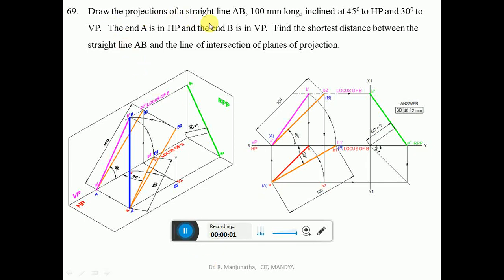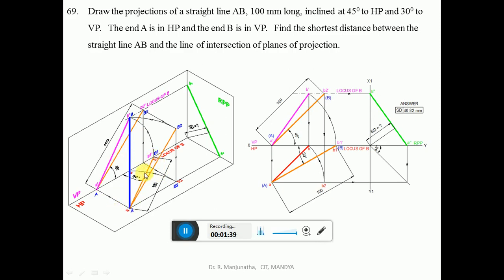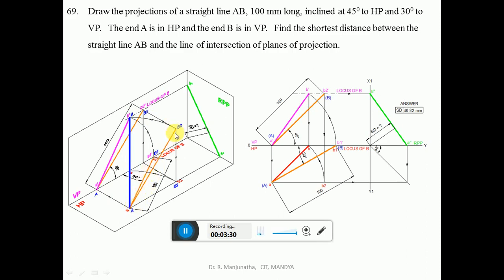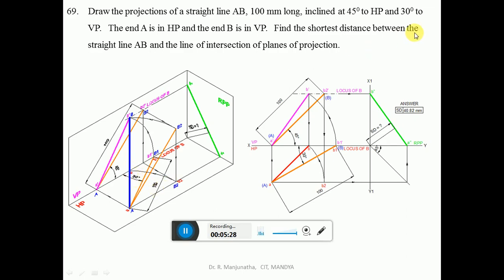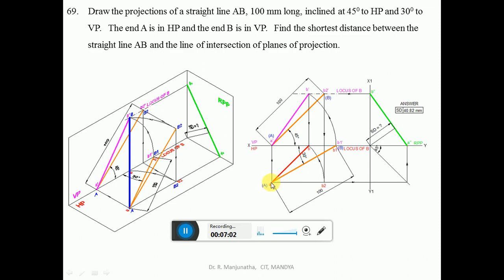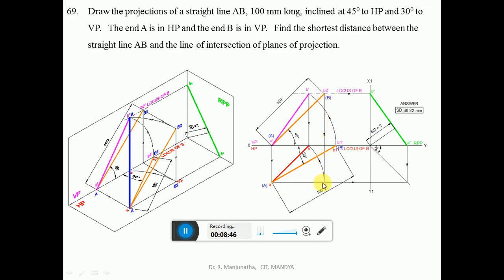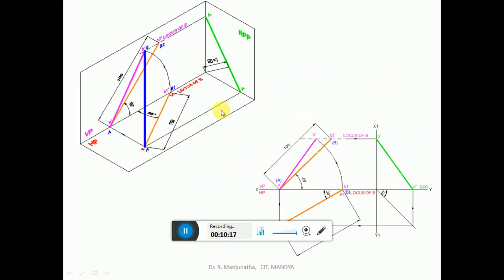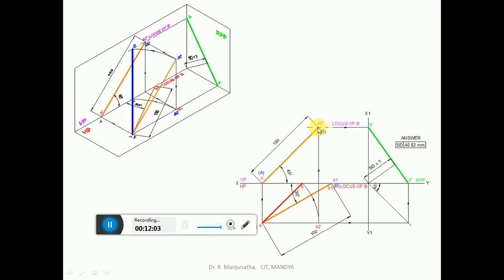POL - 69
One end in HP and other end in VP, True length and its inclination with HP and VP